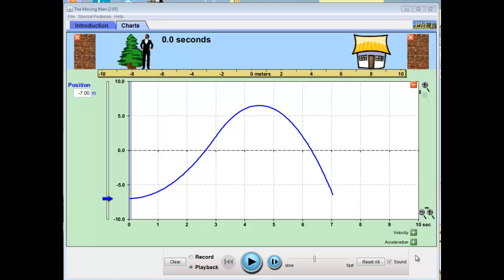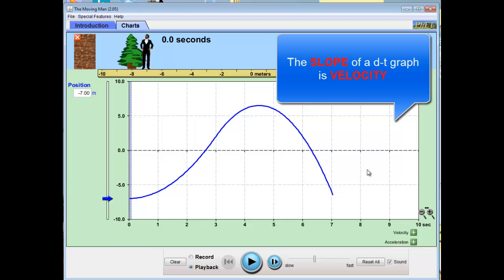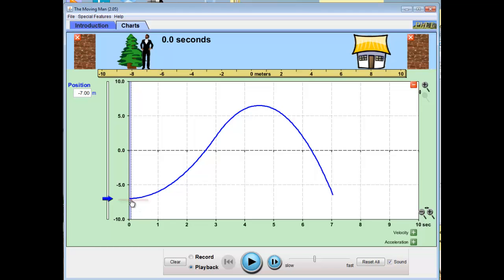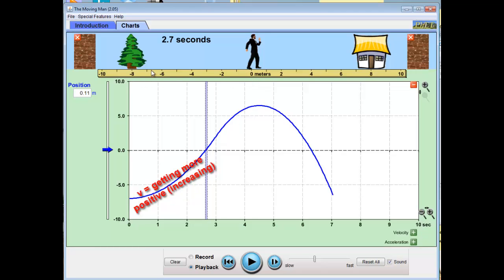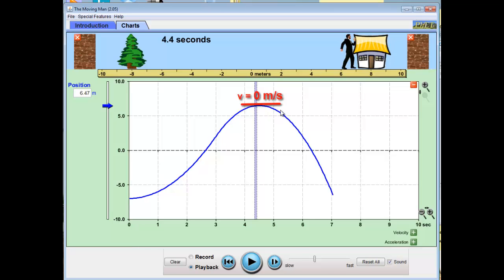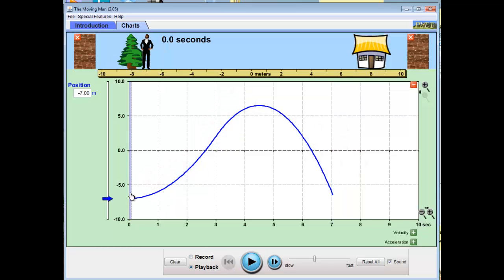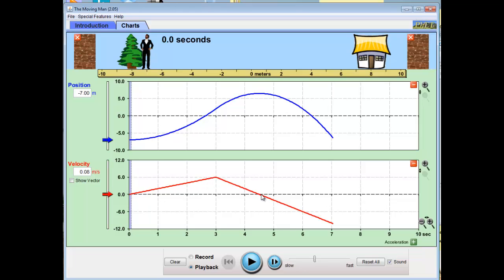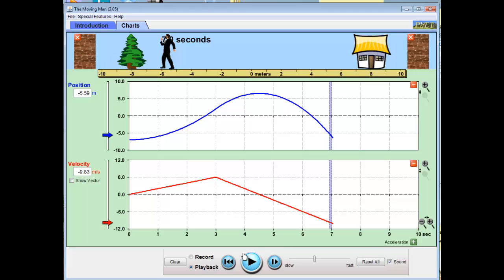Position Time Graph Showing Acceleration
The Moving Man PHET sim is used to explain d-t graphs for a mass that is accelerating.